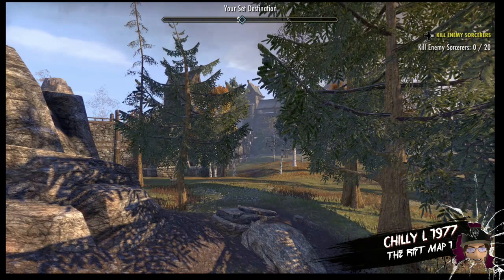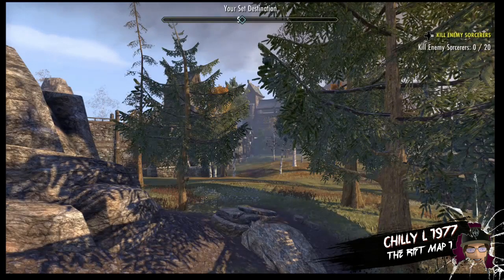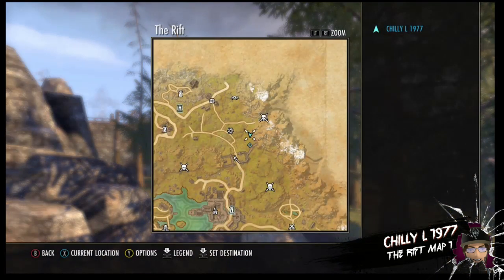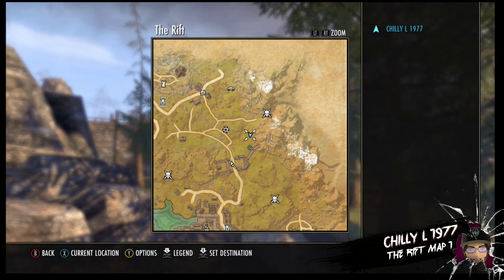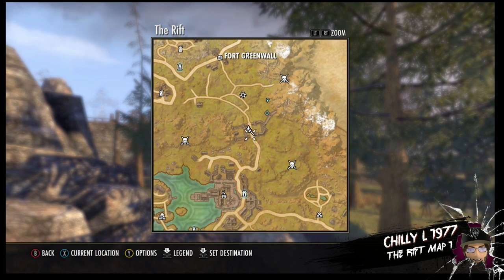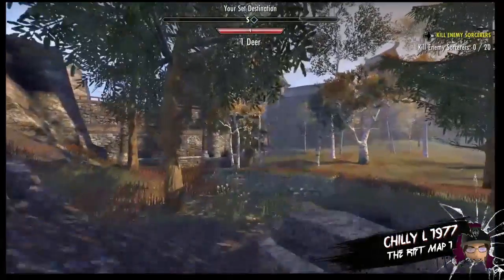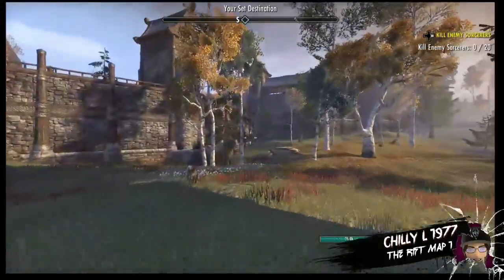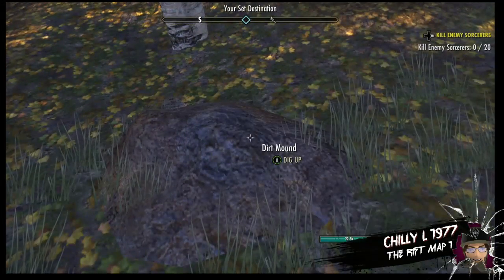The Elder Scrolls Online The Rift treasure map 1 i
the rift treasure map 1 i